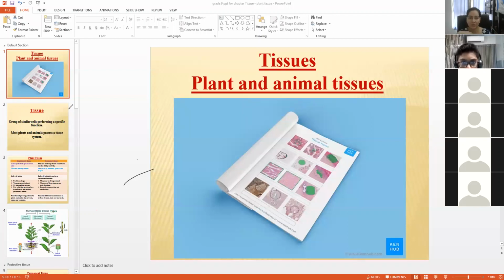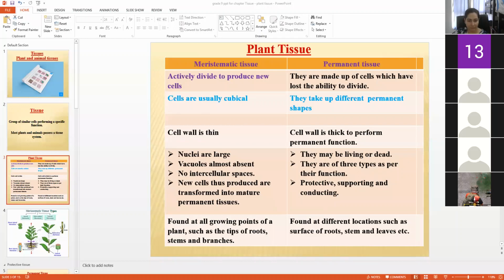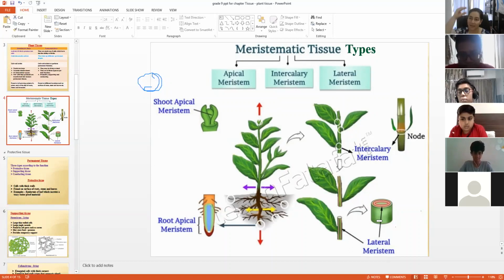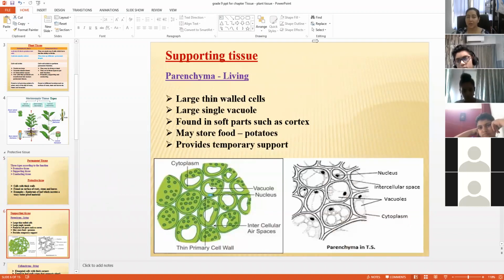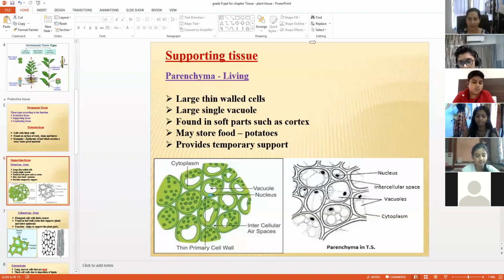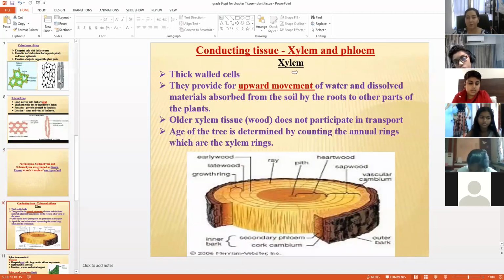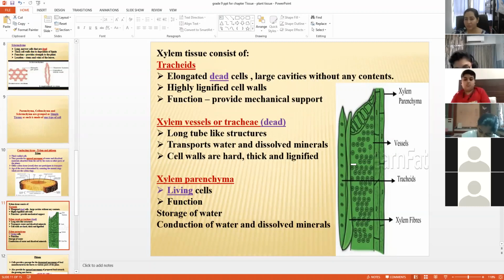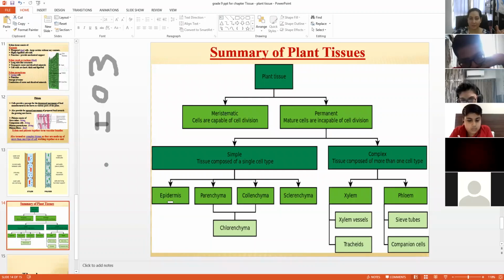EuroSchool_Biology_Tissues_Part 1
Grade: 9
Chapter: Tissues
Sub-topic: Plant Tissues_Part 1